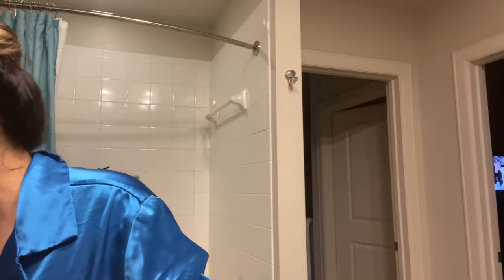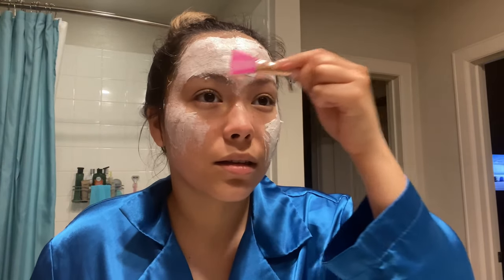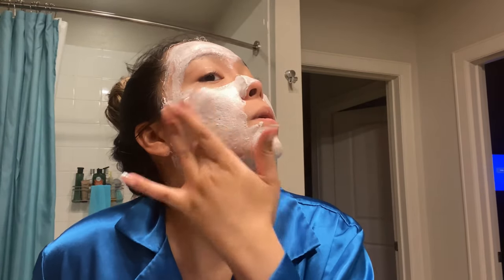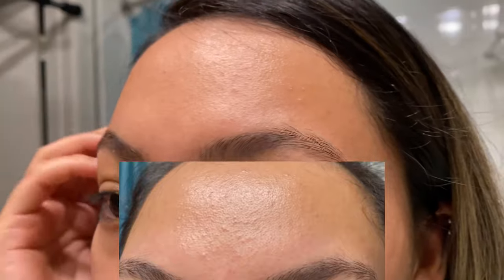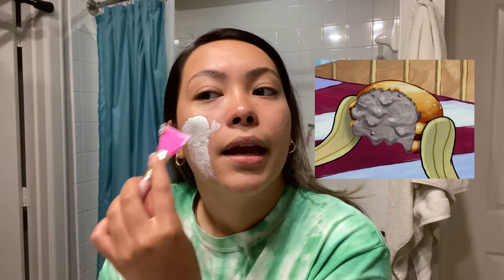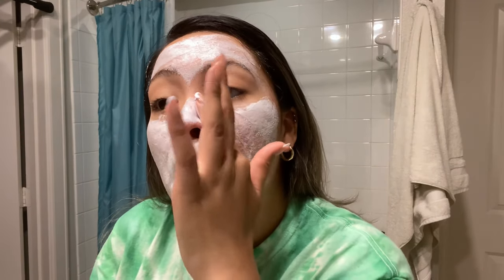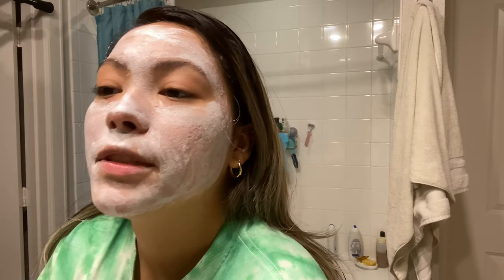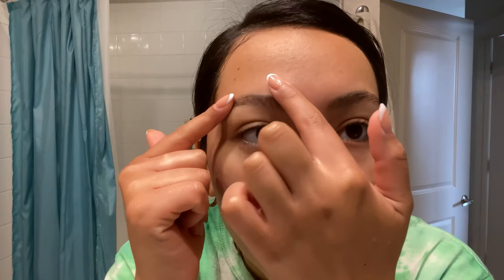TonyMoly Rice Mask Review!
Happy Friday guys!! I am so sorry I haven’t uploaded in over two weeks🥲🥲 It has been crazy busy for me, but I’m back with reviewing Tonymoly Rice Mask! I broke out so bad; my guess is because I was using the dollar serums that I got at miss A (don’t recommend byw) but this mask help me out so much! I noticed an improvement the next day😱you guys can see the difference between those two videos. My skin is back to normal still with a little bit of texture that I have to work with😅 I purchased the mask at ulta for $15 Have you guys tried Tonymoly products? let me know in the comments and I'll see ya'll next time ❤️

Get vaccinated, wash your hands, do social distancing, support black-owned businesses, black lives matter, stop Asian hate, justice for Vanessa Guillén and all the people who have suffered sexual abuse and police brutality.

I appreciate everyone for helping me reach over 20K!

REFFERAL LINKS:
Banish- Get $5 off when you spend $50+ use code: CHELSEA

Review free makeup join Influenster!